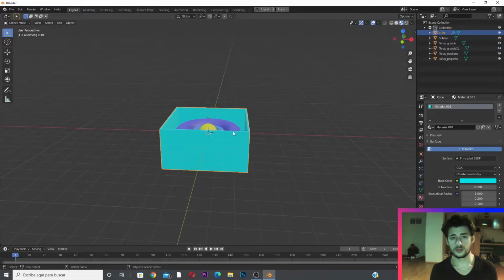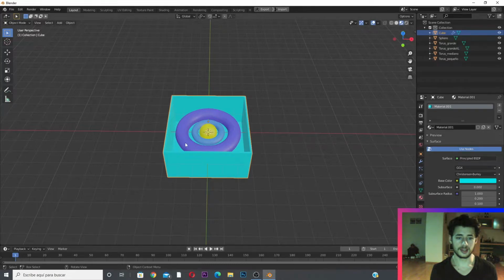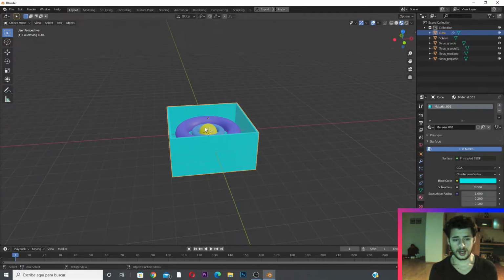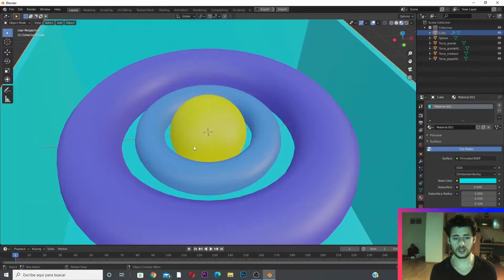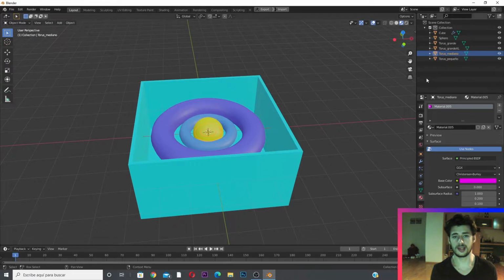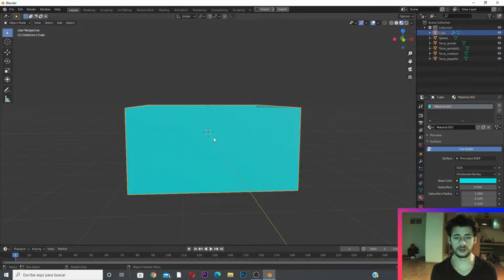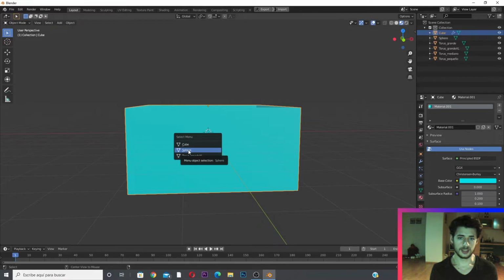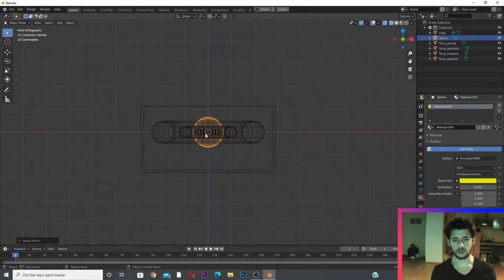TIP in 2 min !! to select the DESIRED OBJECT at the FIRST CLICK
HI, in this video I want to show you how to make a selection of the desired object in a single click, instead of pressing until you get it right.

It is a simple trick but if you do not know it, it will make your life a lot easier and it is these little things that end up saving us work time